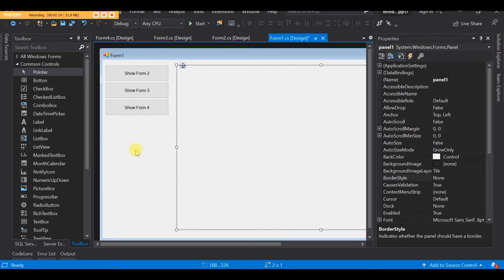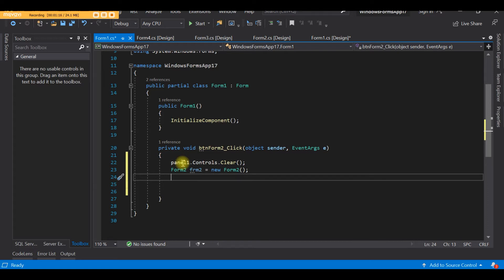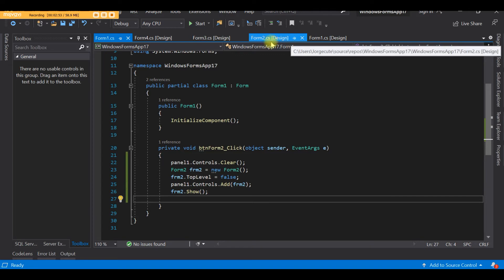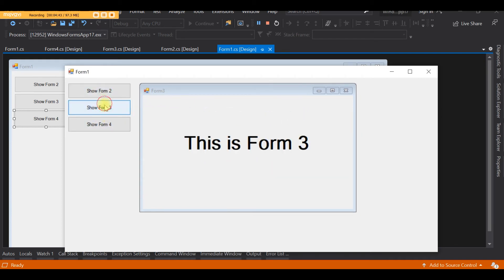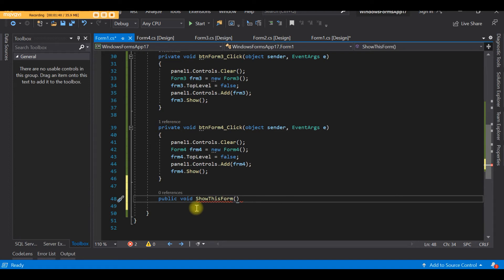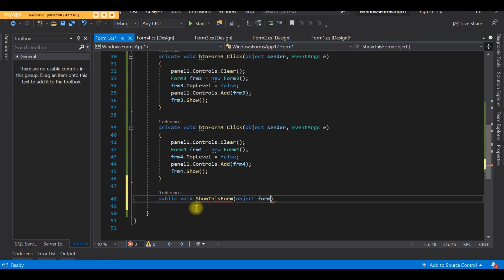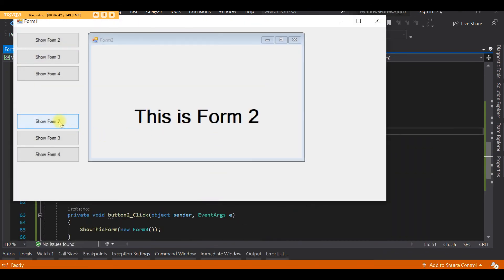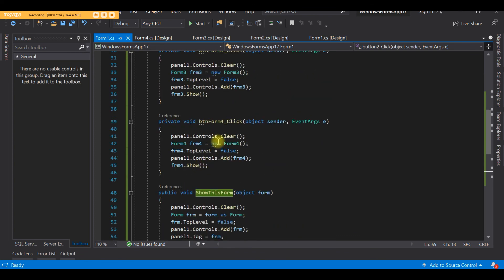C Sharp Multiple Forms in One Panel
This will demonstrate two possible ways on how to run multiple Forms in a single Panel in C#.